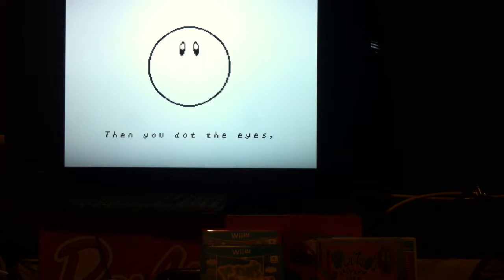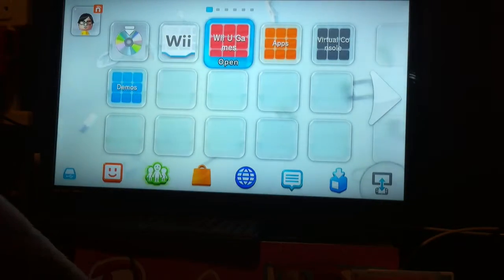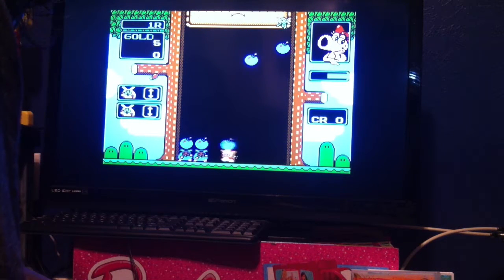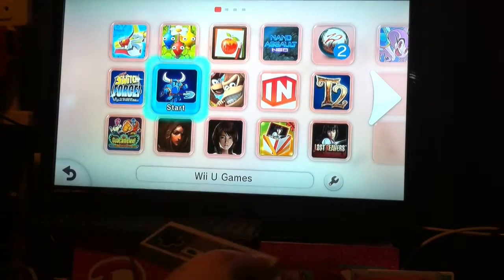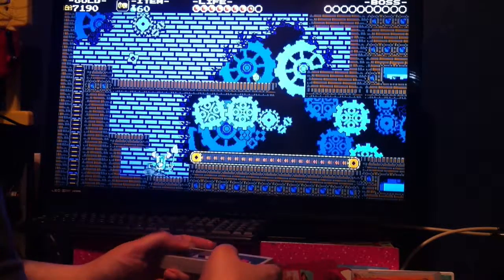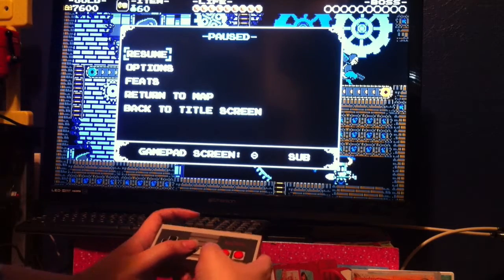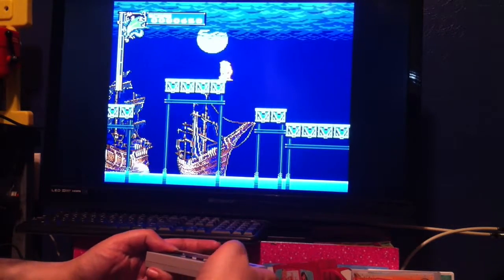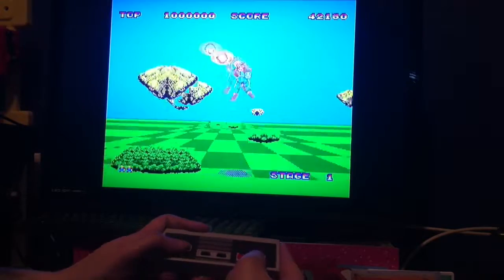Classic Controller Pro On NES Classic & Nes Classic Controller On Wii Remote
What happens when we connect a Classic Controller Pro to the NES Classic? What happens when you connect the NES Classic Controller to the Wii Remote? Will they work? Watch this video and find out.